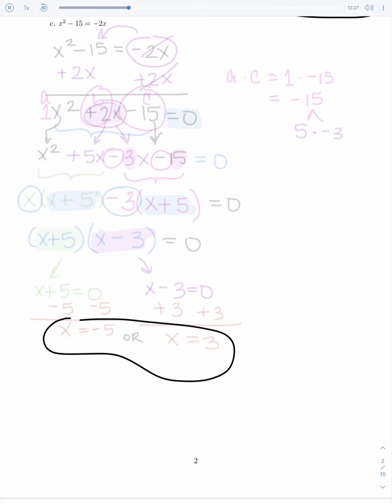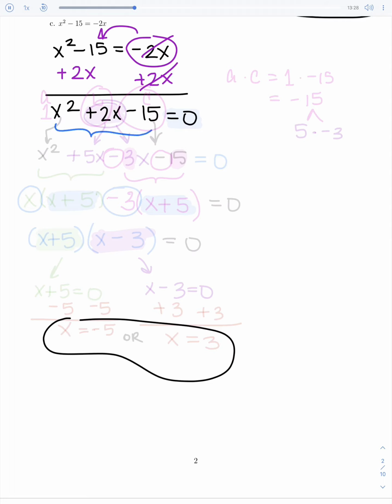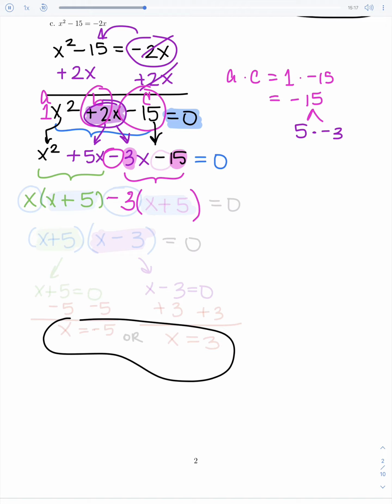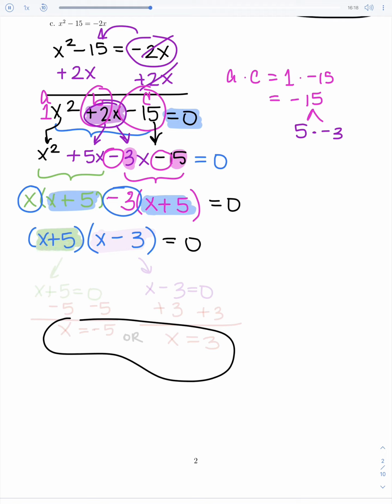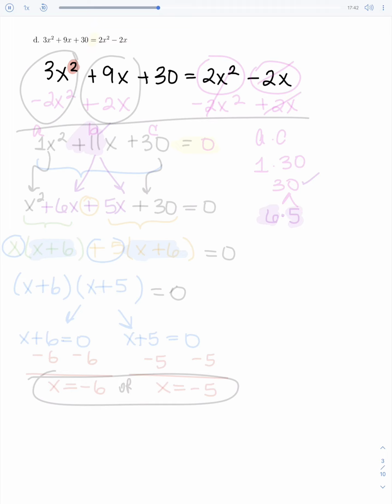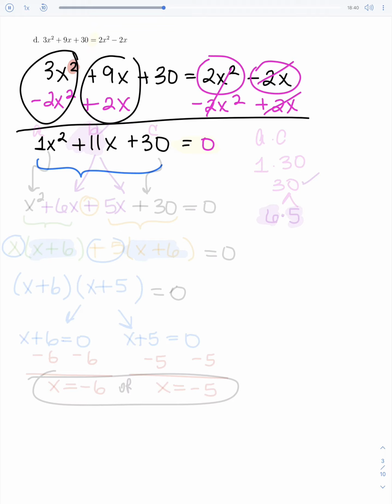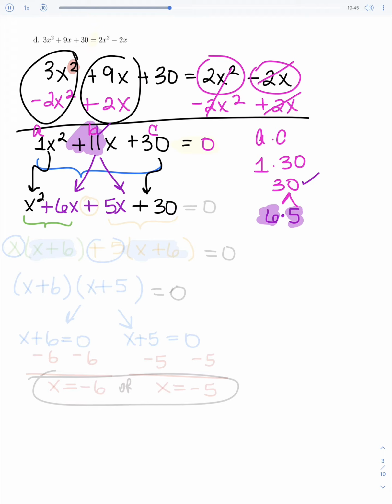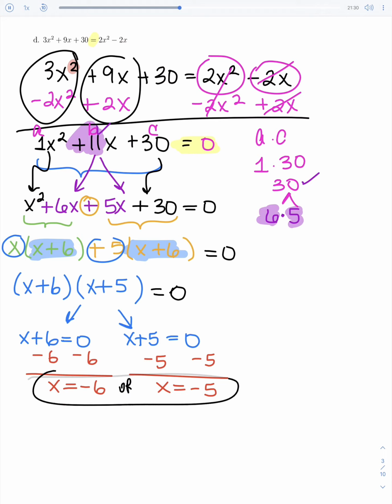MAT 1033 Chapter 5 Section 5 Part 2